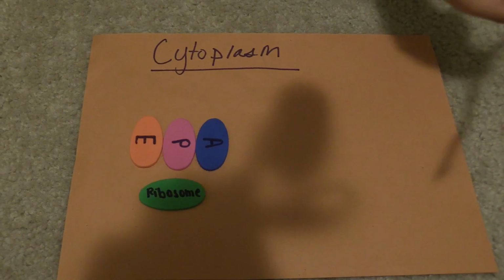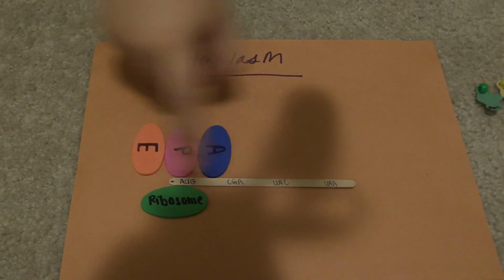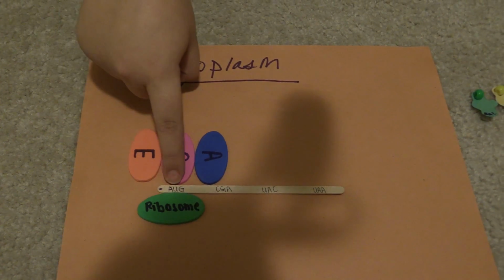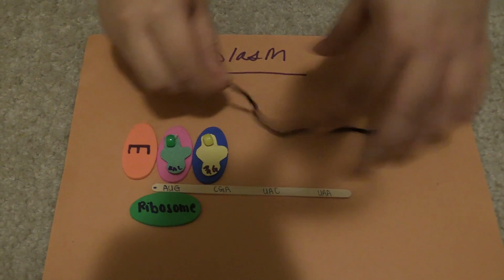Protein Synthesis Tenaya Tiidwell